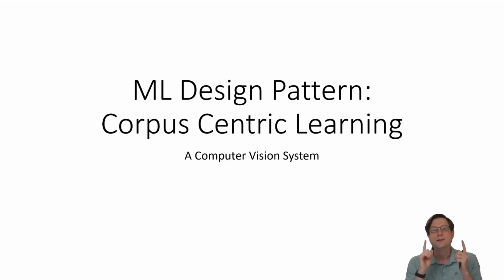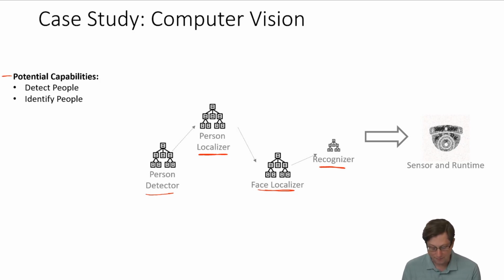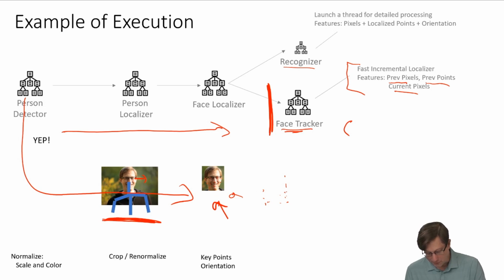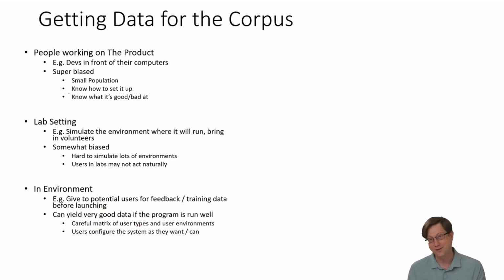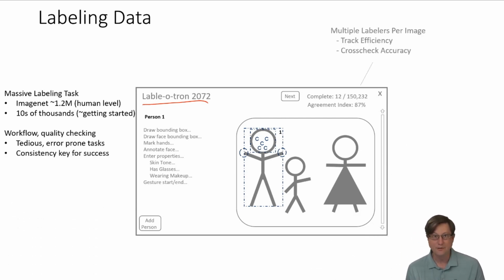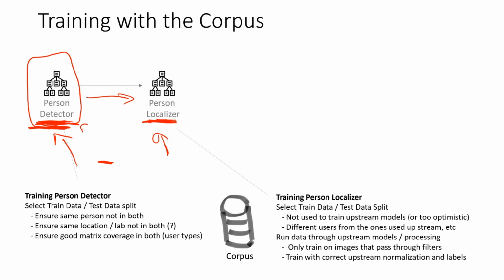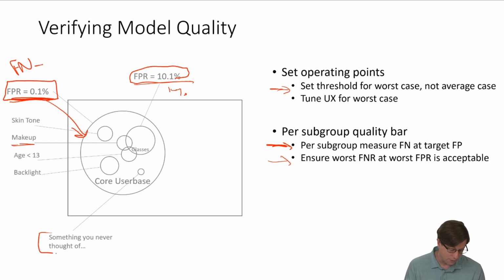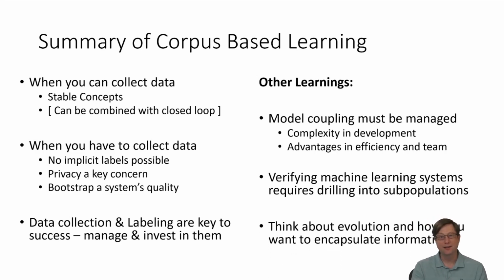Machine Learning Course - 21. ML Design Pattern - Corpus Centric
This lecture covers: Machine Learning Case study, computer vision case study, model architecture case study, data labeling.